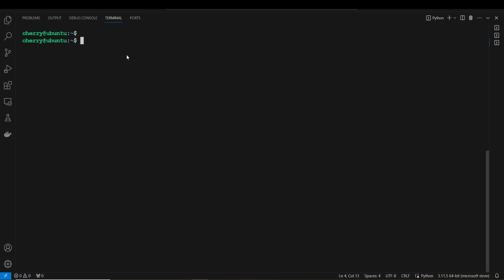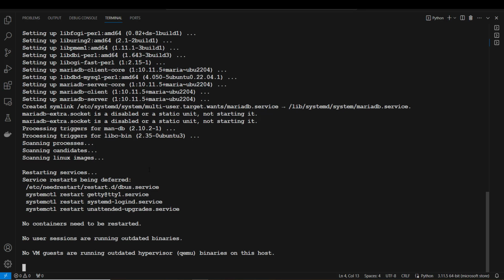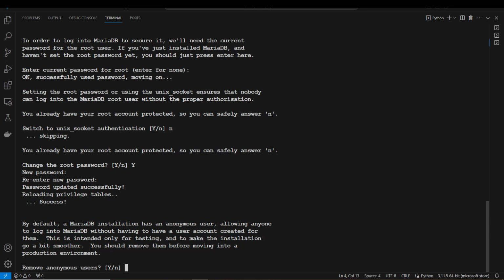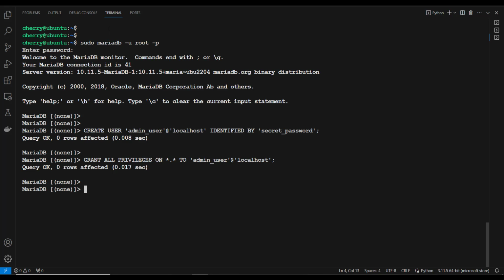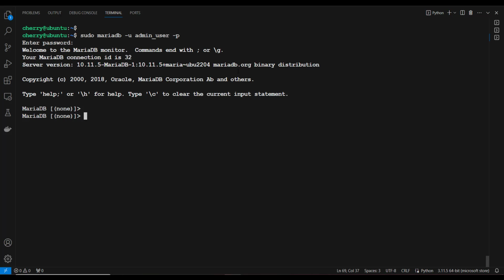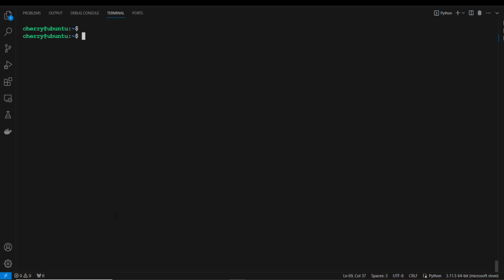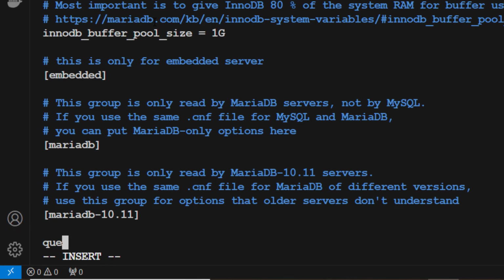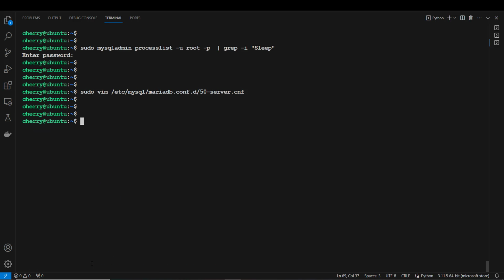How to Install MariaDB on Ubuntu [and Start Using it] Step-by-Step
This step-by-step video tutorial demonstrates how to install MariaDB on Ubuntu 20.04 and 22.04. We cover how to install MariaDB on Ubuntu, including how to configure and start using it, as well as some best practices to follow to ensure optimal performance. MariaDB is one of the most widely used and preferred open-source Relational Database Management Systems (RDBMS).

 Step 1: Install MariaDB on Ubuntu by logging into your server

 Step 2: Start and enable MariaDB

 Step 3: Configure MariaDB

 Step 4: Configure a password-authenticated administrative user

 Step 5: Log in an test MariaDB by running some queries

 Step 6: Configure MariaDB for optimal performance

6.1 Specify the InnoDB Buffer Pool Size
6.2 Disable Swappiness
6.3 Specify the Maximum Number of Connections
6.4 Disable MariaDB/MySQL DNS Lookups
6.5 Set Query Cache Size
6.6 Set Idle Connections Value
6.7 Enable Slow Query Logs

Congrats! You have now successfully installed MariaDB on your Ubuntu server, and learnt how to configure and start using the popular database server.

Run your MariaDB deployments in a scalable, high-performing, secure, cost-effective open cloud infrastructure. Cherry Servers' bare metal and virtual servers offer automatic scaling, pay-as-you-go pricing, and free 24/7 technical support for complete control and flexibility. Ready to get started? Explore our products and solutions

Timecodes:
0:00 Step1: Install MariaDB on Ubuntu by logging into your server
6:12 Step 2: Start and enable MariaDB
7:52 Step 3: Configure MariaDB
12:08 Step 4: Configure A Password-authenticated Administrative User
16:00 Step 5: Test MariaDB
19:39 Step 6: Configure MariaDB For Optimal Performance